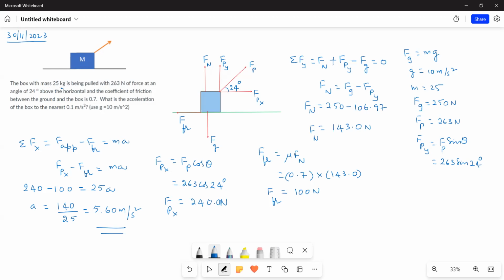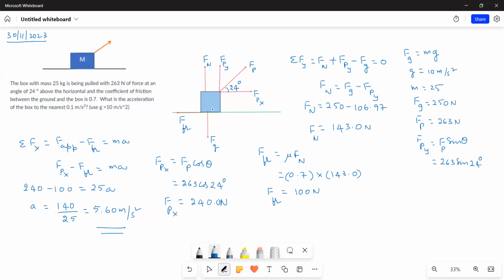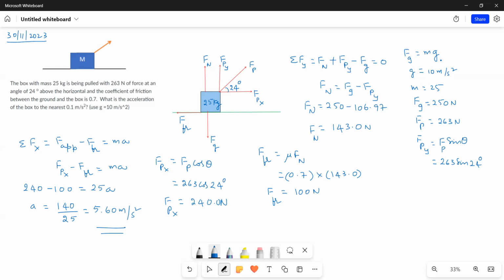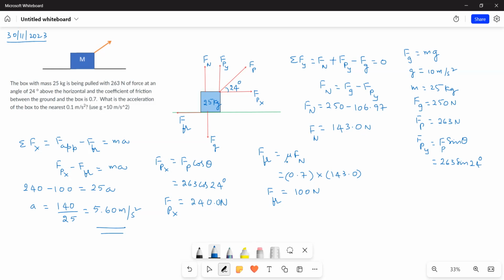what is the acceleration of the box?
The box with mass 25kg is being pulled with 263N of force at an angle of 24◦ above the horizontal and the coefficient of friction is 0.7. What is the acceleration of the box to the nearest 0.1m/s2? (use g=10.0m/s2)